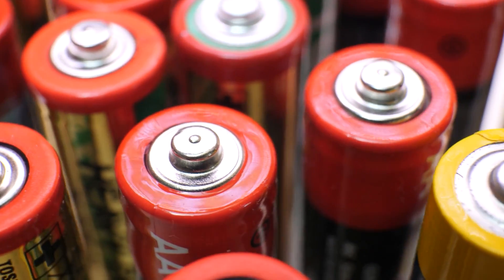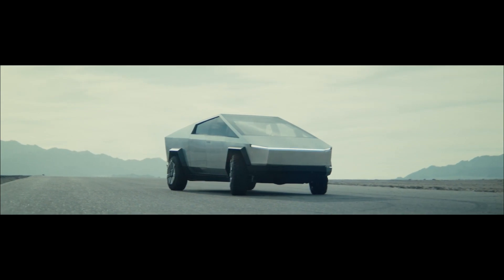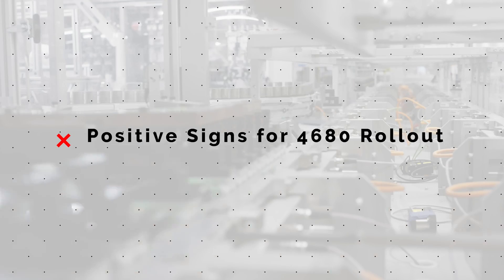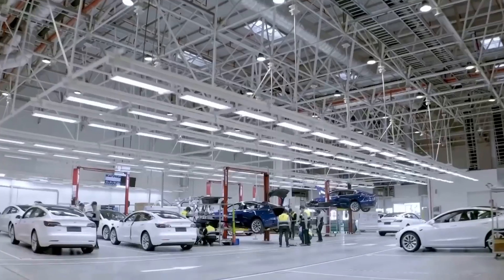Tesla Makes Major Change To Model 3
Tesla Makes Major Change To Model 3! Today we're looking at a new battery update for the Tesla Model 3, Boring Company expanding the Hyperloop to the Las Vegas strip, 4680 battery cell updates, and more on today's Tesla news update.

Last video: The 2022 Starbase Update Is Here!

0:00 Intro
0:27 Model 3 Gets New Battery
2:41 100,000 Tesla Model 3 Order
4:23 Boring Company Expands In Vegas
6:36 Giga Berlin Problems
8:03 4680 Battery Cell Update
10:00 Supercharger Network To Triple
11:04 Cybertruck Prototype Confirmed